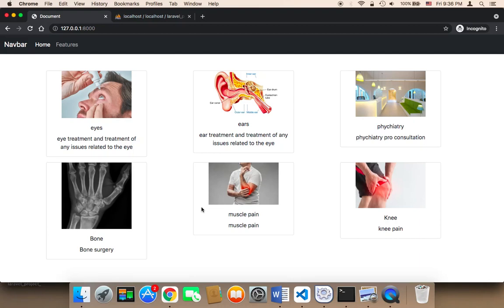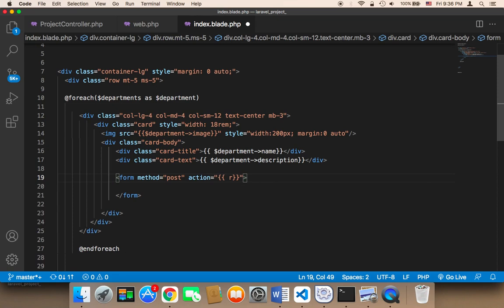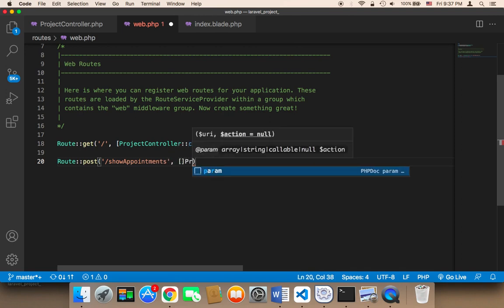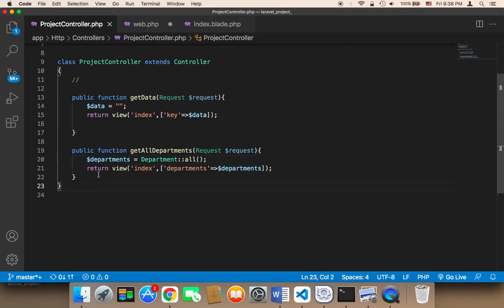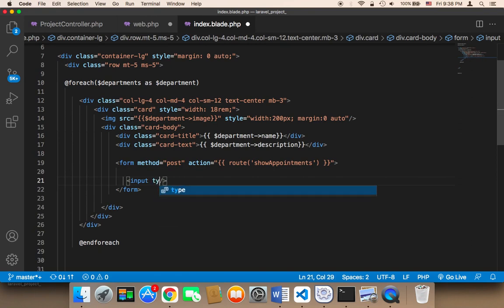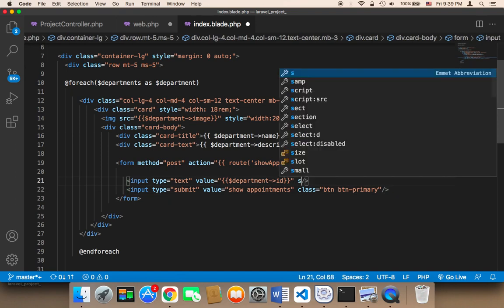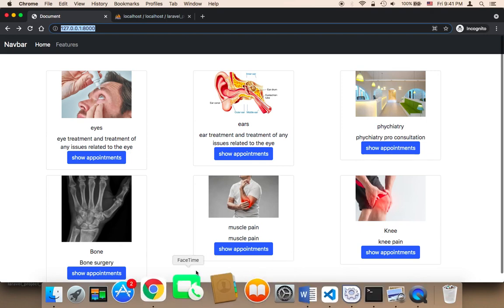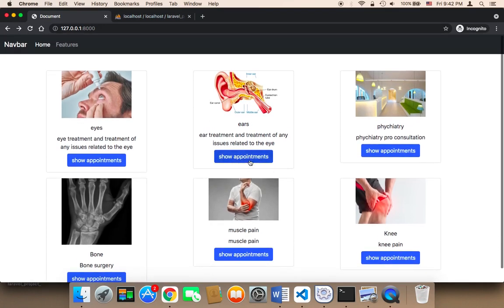Create Hospital Appointment System Using Laravel - Part 32